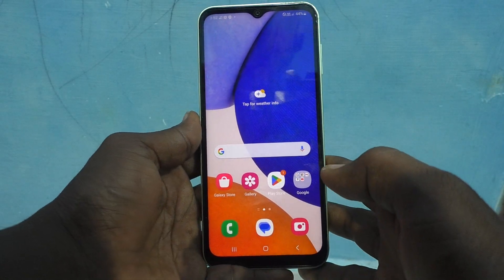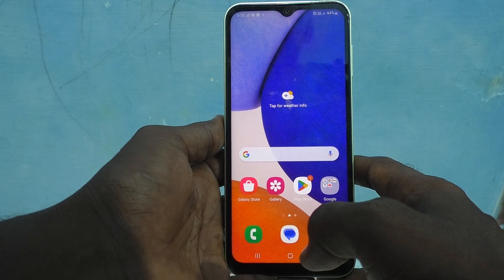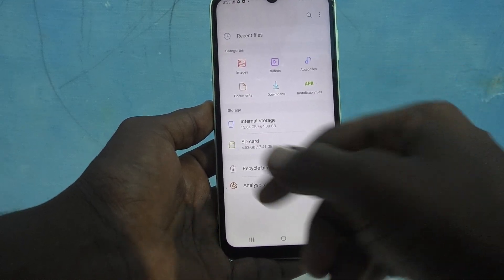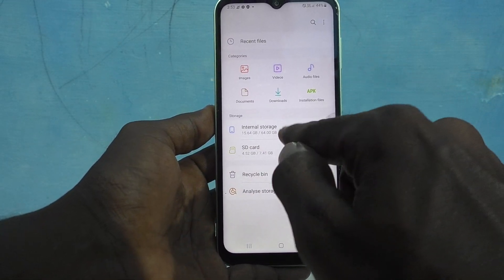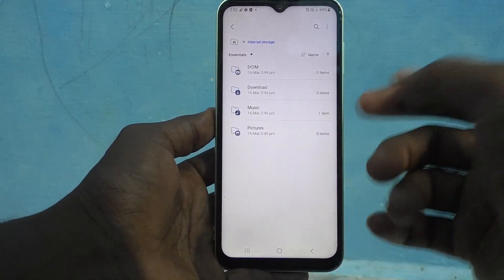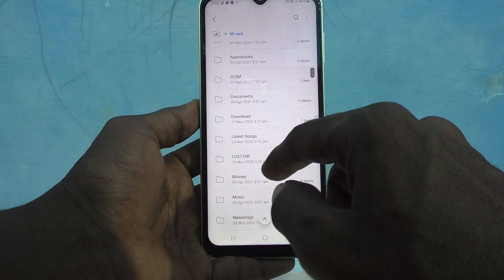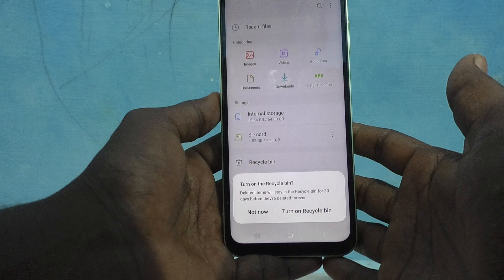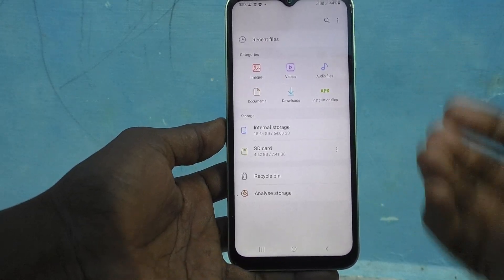How to access file manager in Samsung Galaxy A14 5G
Samsung Galaxy A14 5G file manager access settings: Learn here how to access file manager in Samsung Galaxy A14 5G smartphone.